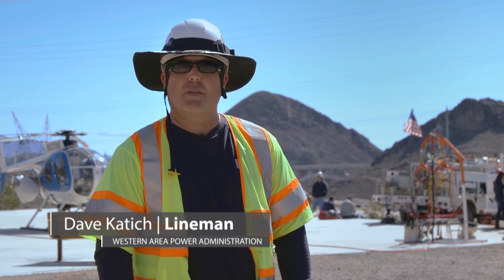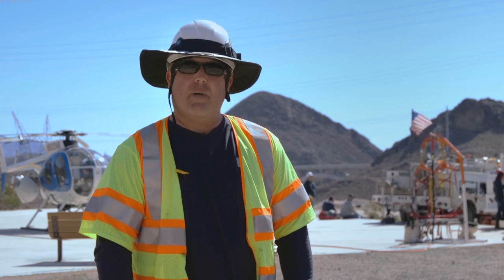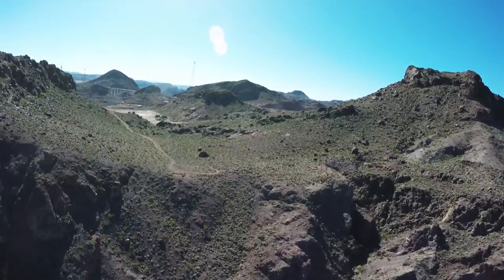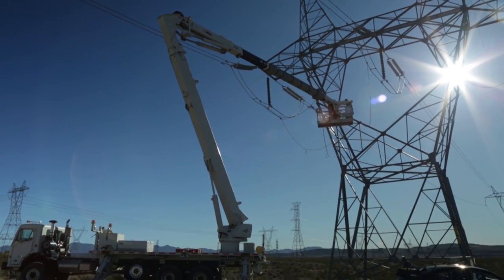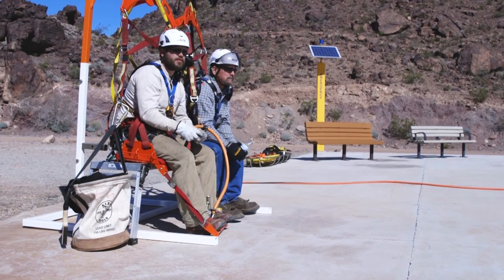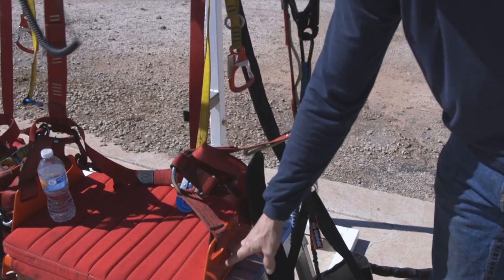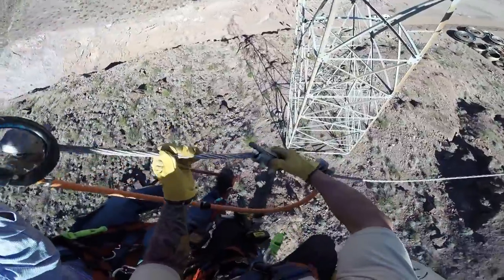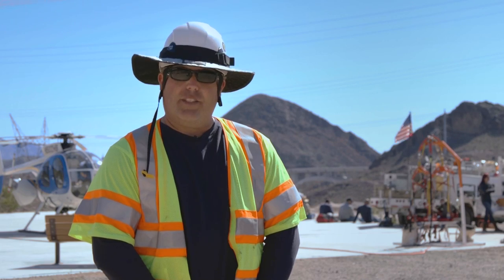Crews granted bird's-eye view of Hoover Dam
Western Area Power Administration Desert Southwest and Sierra Nevada line crews prepared for their “once in a lifetime experience,” completing maintenance on lines around Hoover Dam. During this multi-regional collaboration, crews replaced parallel groove connectors on 15 dead-end structures on the 69-kilovolt Gold-Strike Tap-to-Hoover-Kingman Tap line.

Note: Ads are selected by YouTube and its parent company, Google, and are not reviewed by WAPA. WAPA does not endorse any advertisements that may appear on its channels and videos.